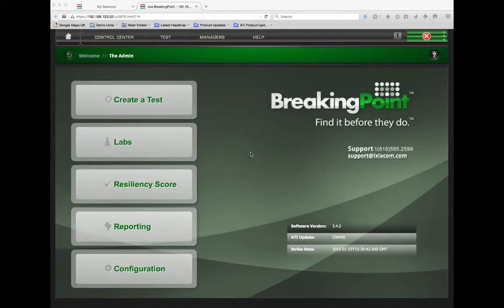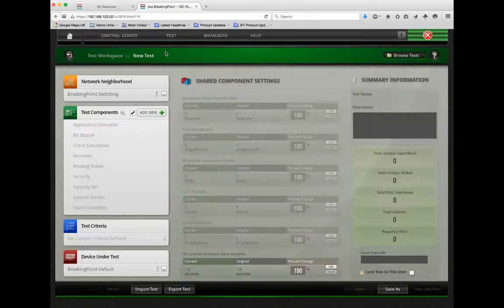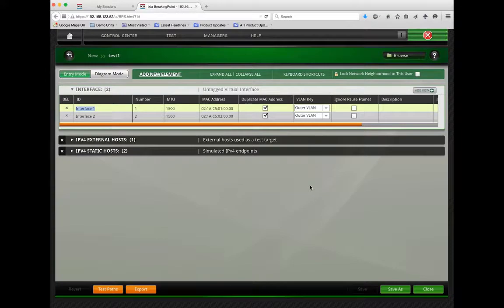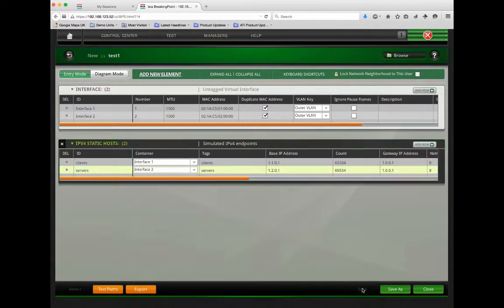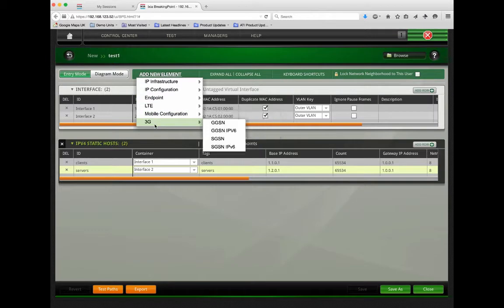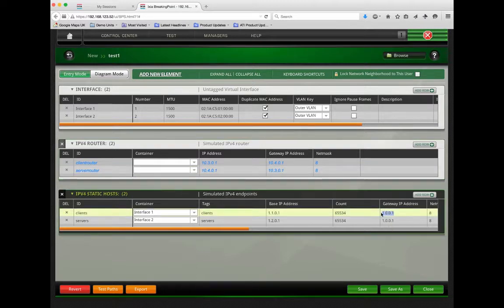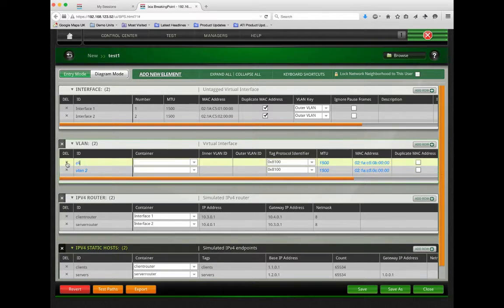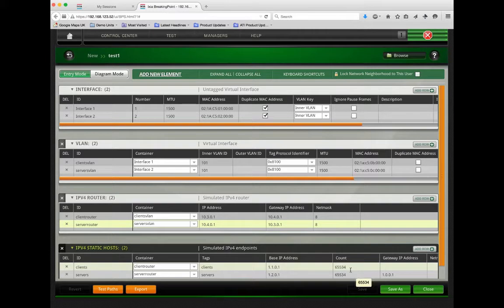Tutorial 3 Configuring a Network Neighborhood on Ixia BreakingPoint